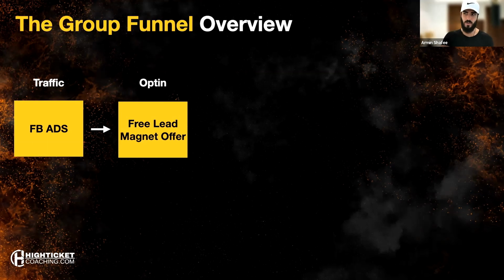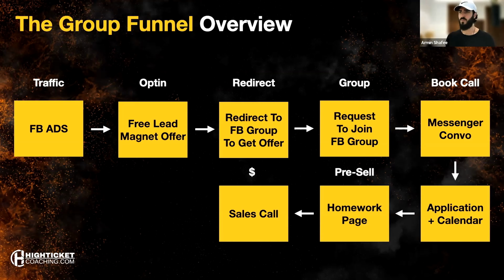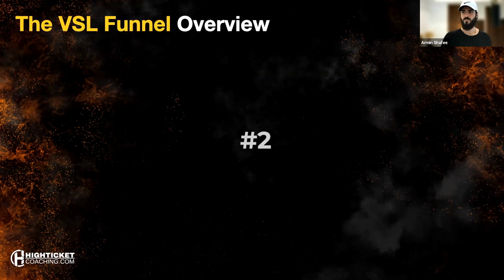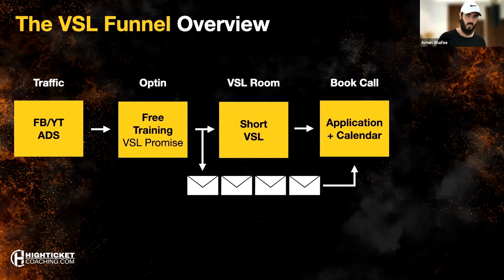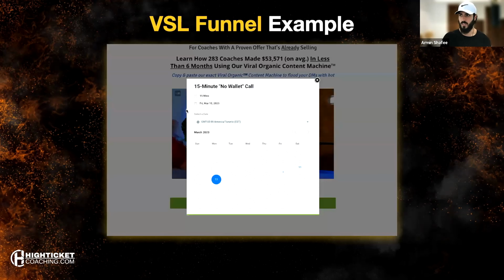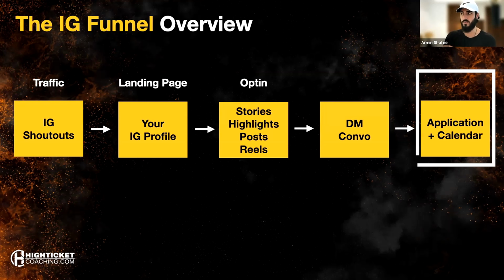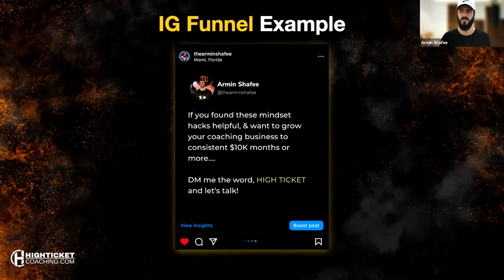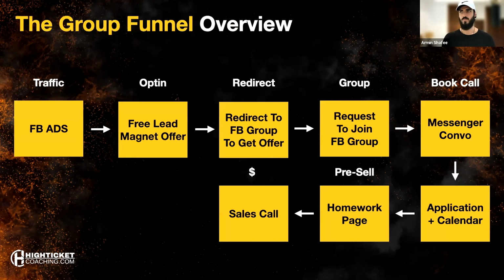3 High-Converting Funnels to Skyrocket Your Business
In this video, I will share three powerful funnels that have proven to be highly effective in driving results. Whether you're new to the business or looking to level up, these funnels will guide you in the right direction and help you make informed decisions for your advertising strategy.